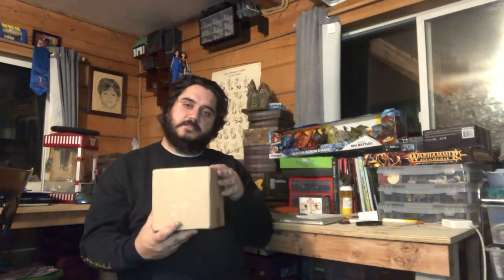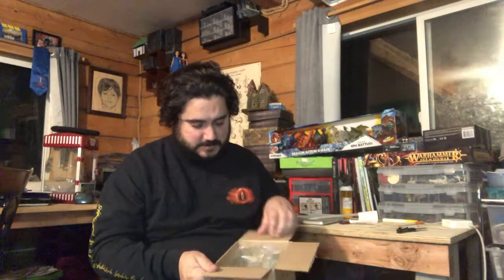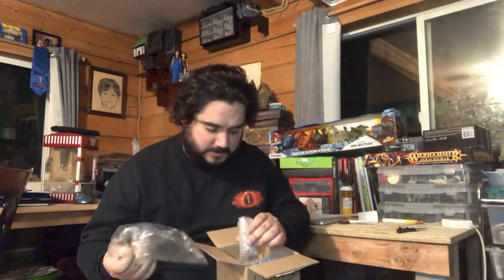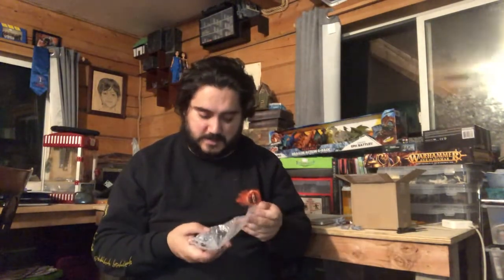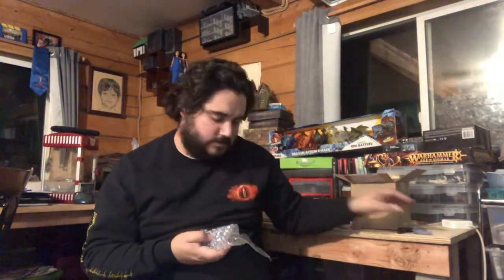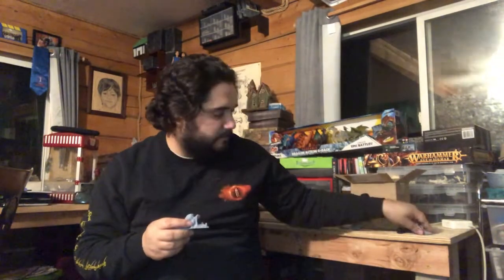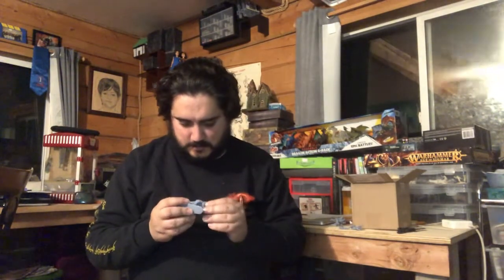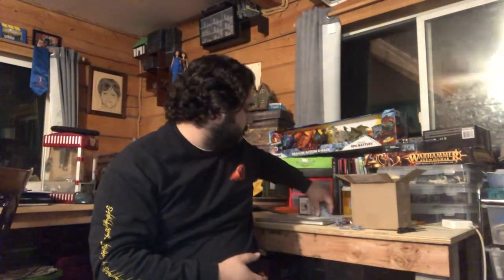Custom 3D Printed Dragon for D&D or Pathfinder The Arctic Dungeon Master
In this video I open up a 3D printed dragon sent to me by Game Knight Games. I go over in detail about each piece and whether or not I find the process worth it. You can get your own cool 3D printed mini from Game Knight Games by following this link